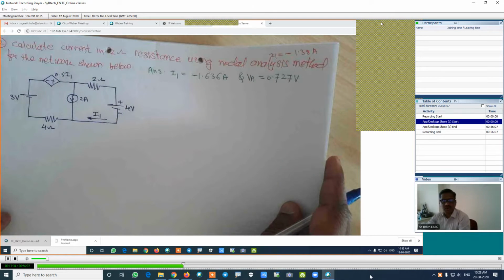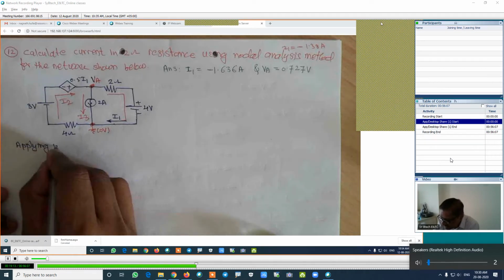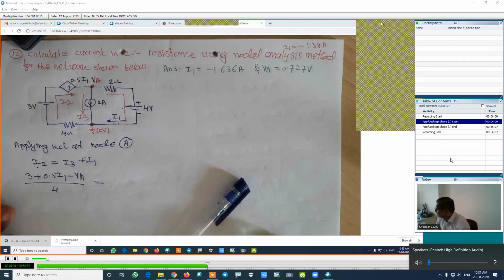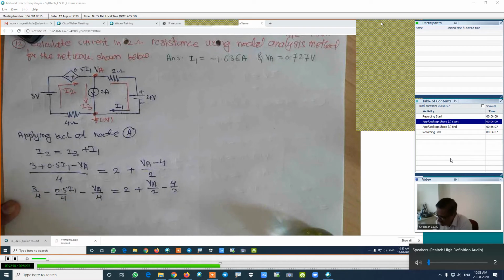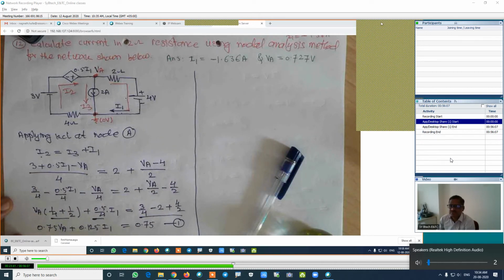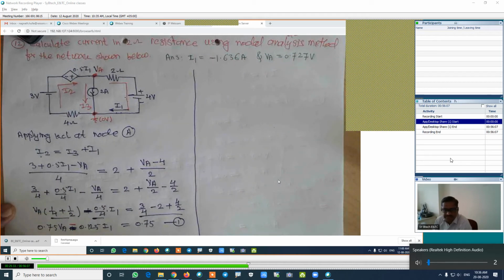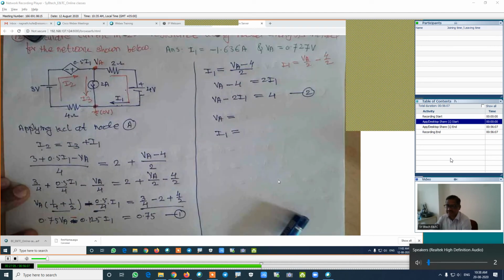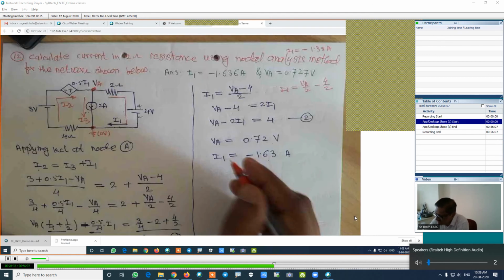Problems on Nodal Analysis with Dependent Sources using Webex with Mobile Camera as Visualizer P-12